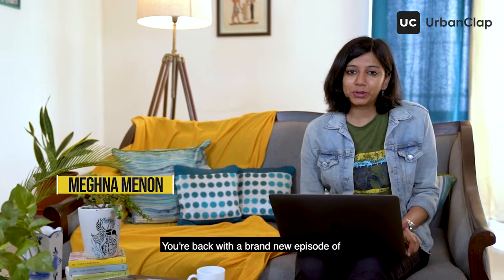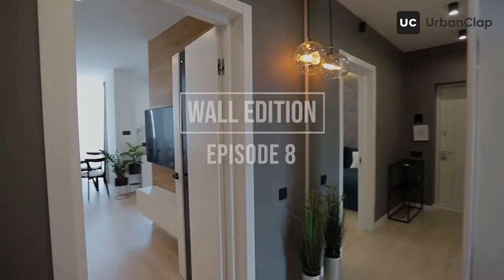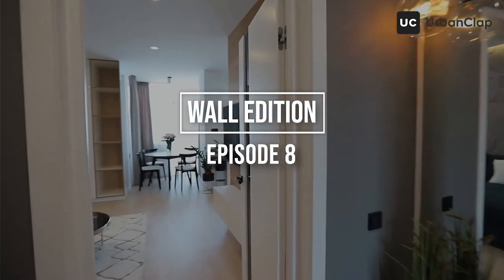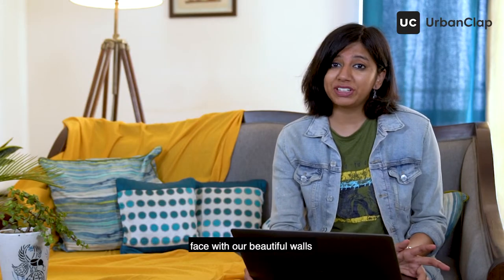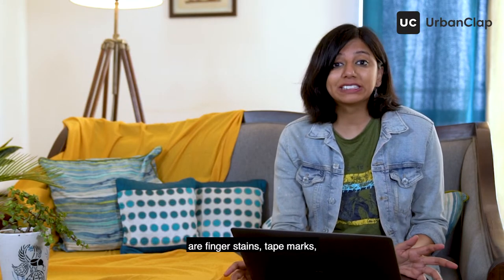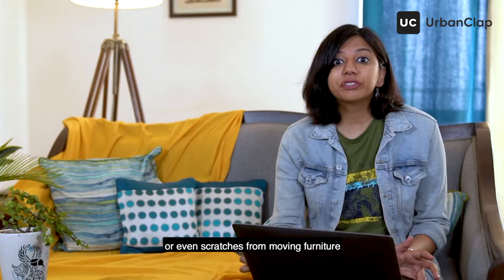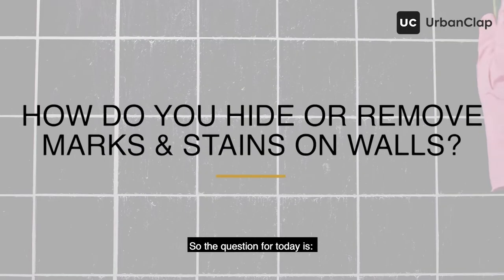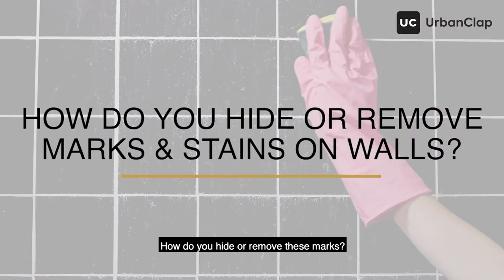How Can You Hide Marks On Your Walls? | Ep08 S1 | At Home With Urban Company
Struggling to get stains off your walls? Don’t worry!
In the 8th episode of AtHomeWithUrbanCompany, we provide simple hacks to ‘hide’ wall marks and trick the eye.

At Home with Urban Company is a series where the Urban Company team answers commonly asked questions and provides tips to make your house feel more like home.
If you have any queries, feel free to drop them in the comments.

About Urban Company
Our Vision: To empower millions of professionals world-wide deliver services at home like never experienced before.
Founded in Nov 2014, Urban Company (formerly UrbanClap) is India and the UAE’s largest home services company.

Log In or Sign Up to View
See posts, photos and more on Facebook.

Urban Company (@urbancompany_UC) | Twitter
The latest Tweets from Urban Company (@urbancompany_UC). Asia’s most loved at-home services marketplace